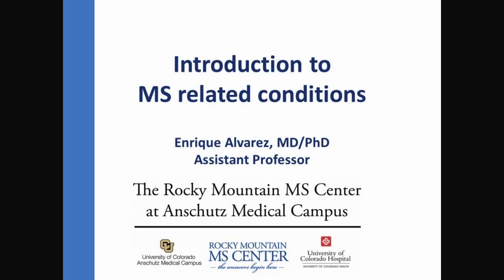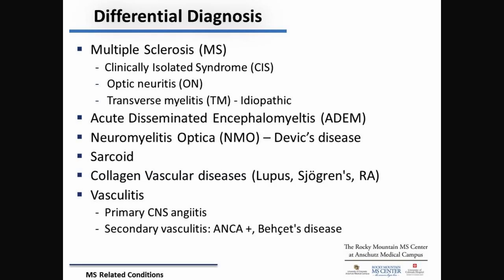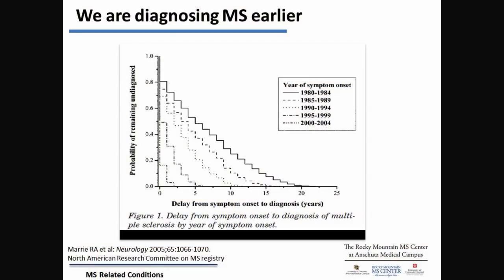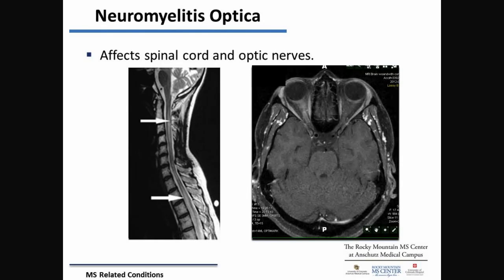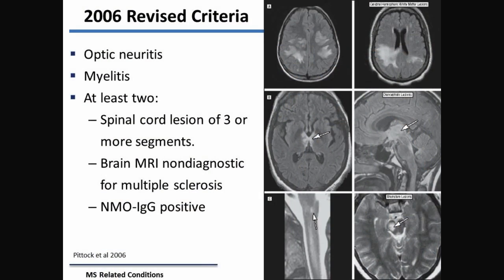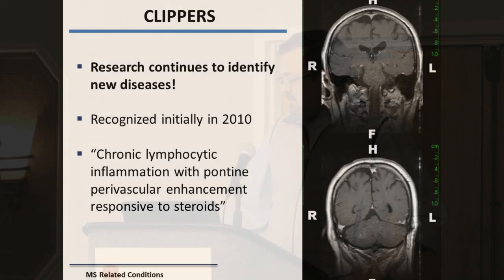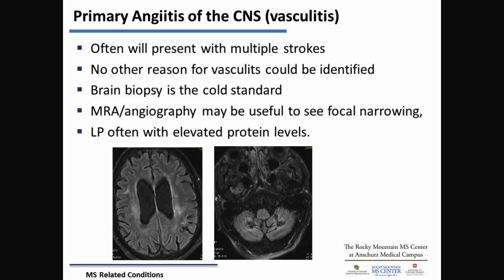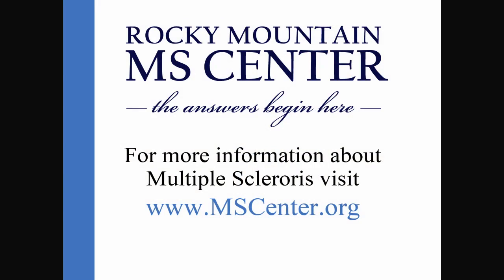Symptom Management Introduction to Multiple Scleroris-related Conditions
Presentation 4 of 6 (Part 2)
Rocky Mountain Multiple Sclerosis Center's
Scientific Advances in MS Research and Treatments seminar
November 23, 2013 / Aurora, Colo.
Presented by Enrique Alvarez, MD, PhD, MS specialty neurologist, Rocky Mountain MS Center at Anschutz Medical Campus